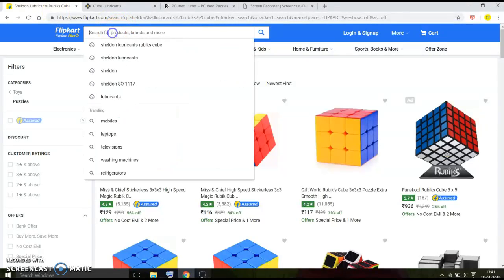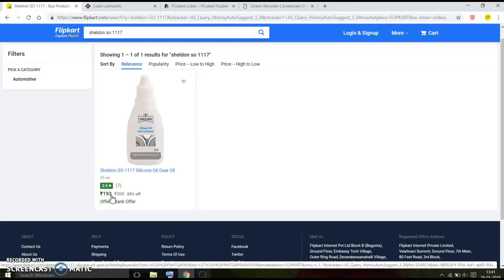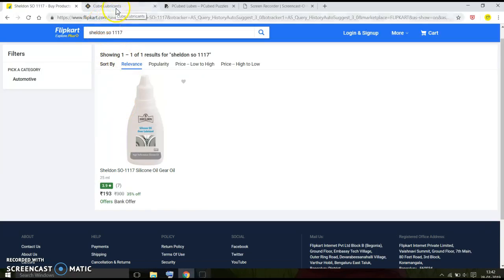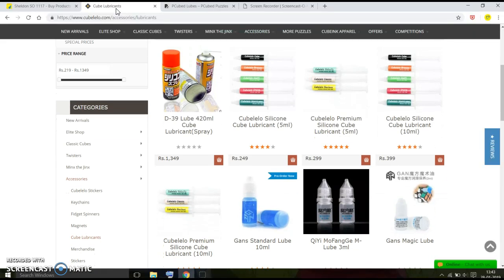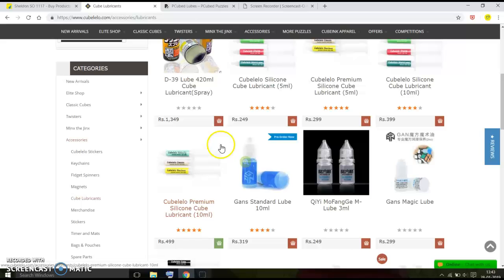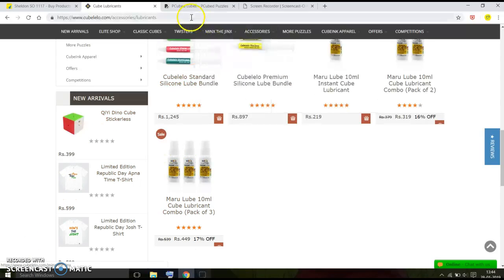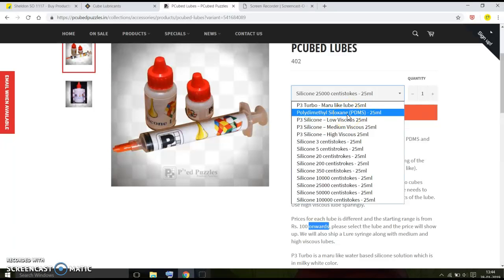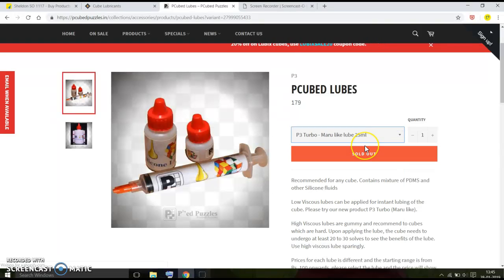List of best budget lube for speed cubing. in india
Buy these lubes from the links below-
Sheldon SO-1117